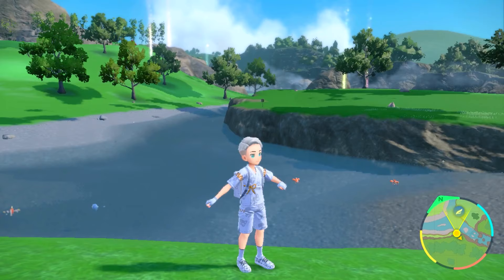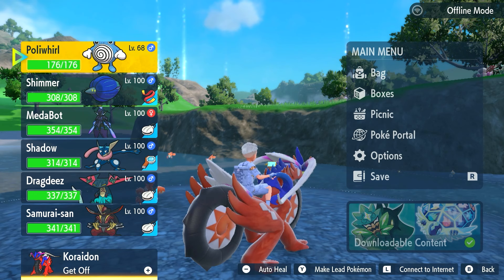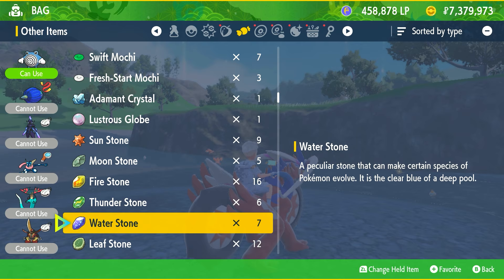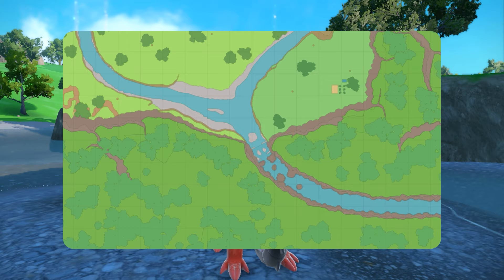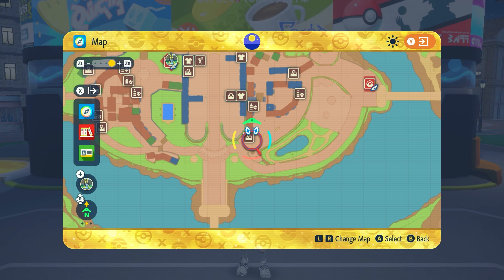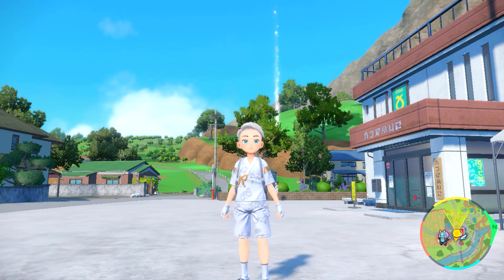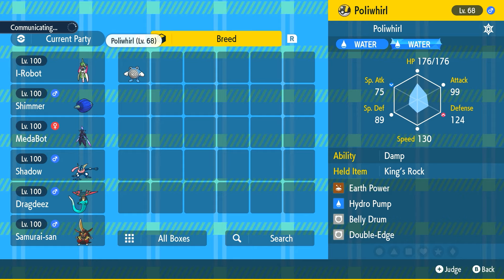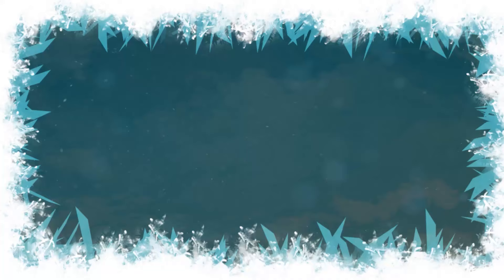How to Evolve Poliwhirl into Politoed ► Pokemon Scarlet & Violet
This is a guide on how to evolve Poliwhirl into it's Politoed evolution in the Pokemon Scarlet or Violet game's DLC; The Teal Mask's land of Kitakami.